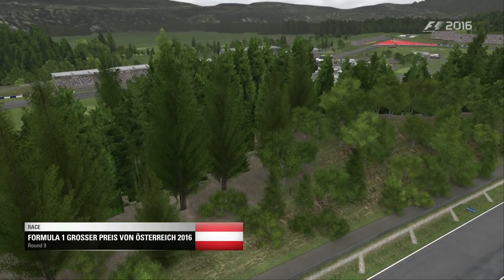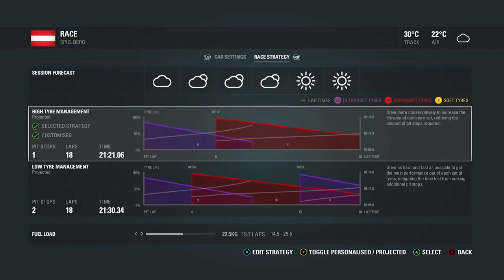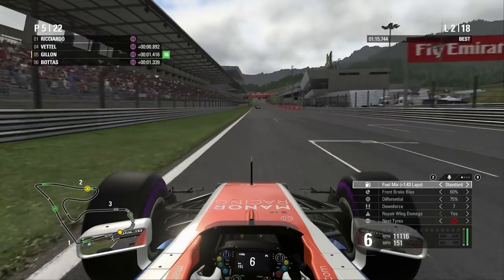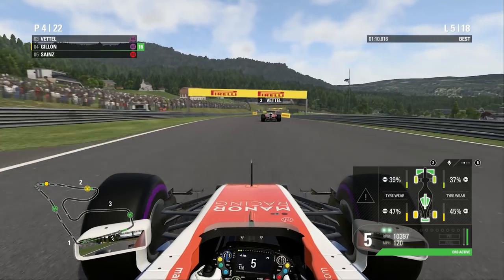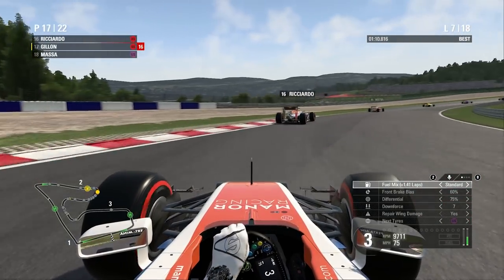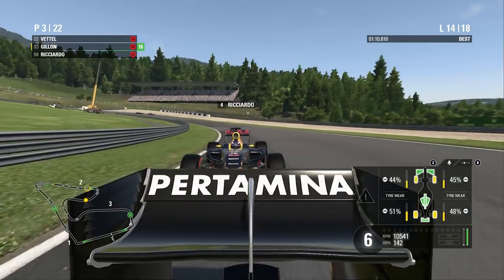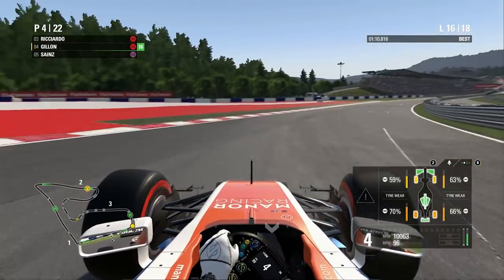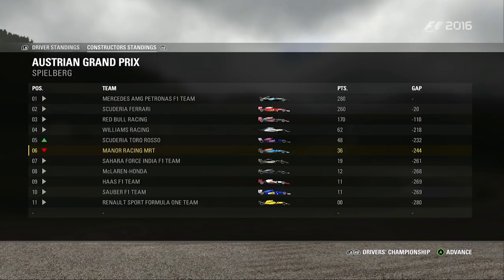F1 2016 - Ultimate Career - Austria - A Manor track!?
Here we have the race around the Red Bull Ring. With out upgrades we've applied so far this season, could this be a Manor track!?

System Specs:
Process: AMD FX8350 ~ 4Ghz
RAM: 16GB
Graphics: MSI AMD RX 470
Motherboard: Asus M5A97R2

The game is being played on medium graphics settings with ultimate AI and all assists off. I am using the Logitech Driving Force GT with 200 degrees of wheel rotation.